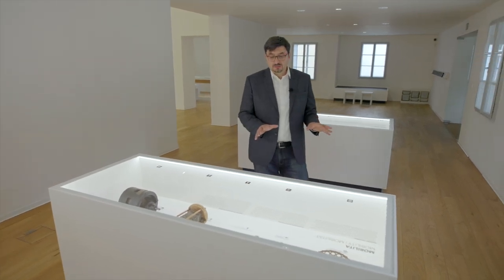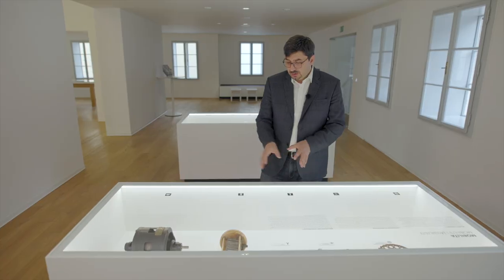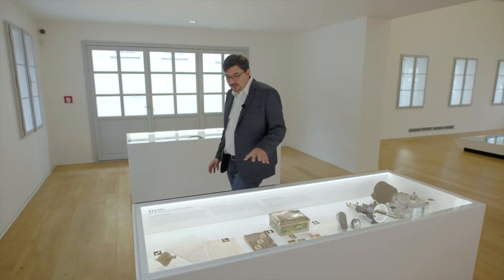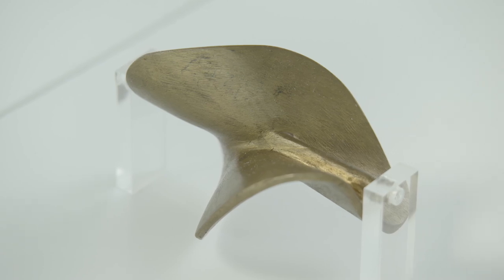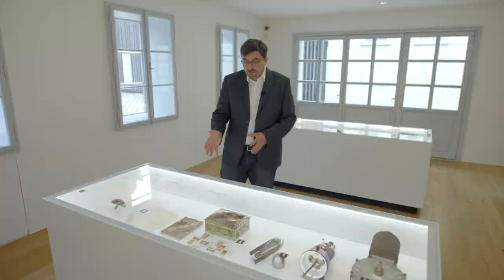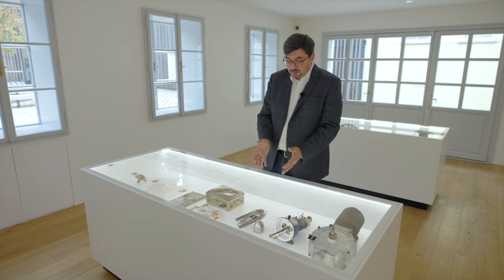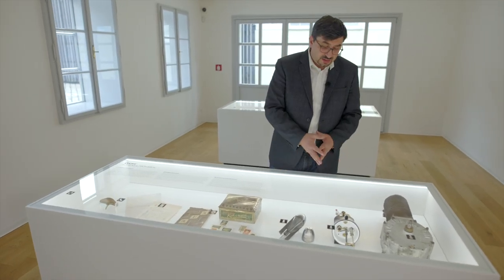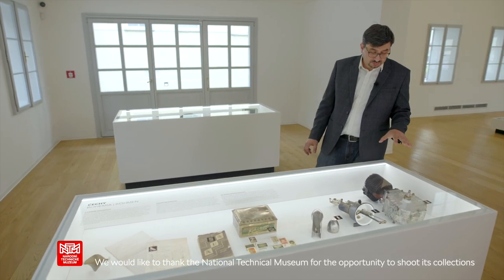ŠKODA Museum – Ferdinand Porsche Birth House I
Visit the Ferdinand Porsche Birth House exhibition from the comfort of home! Discover the Engineering spirit of the Bohemia region and rich heritage of technical pioneering spirit. Ferdinand Porsche Birth House is located in Liberec - Vratislavice nad Nisou.